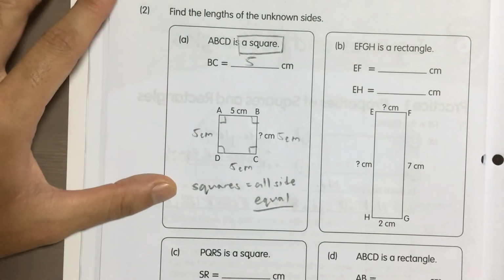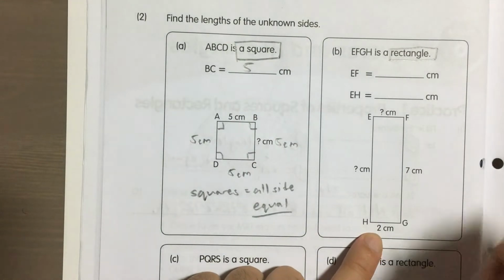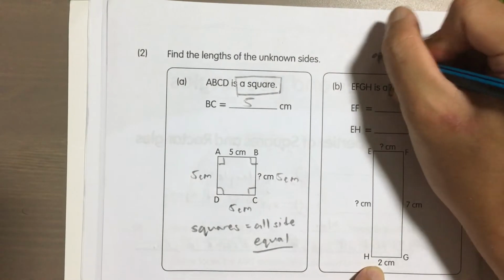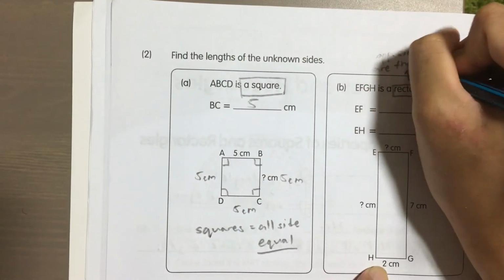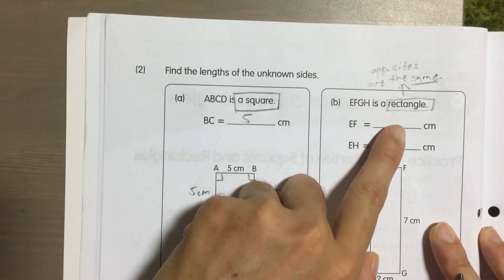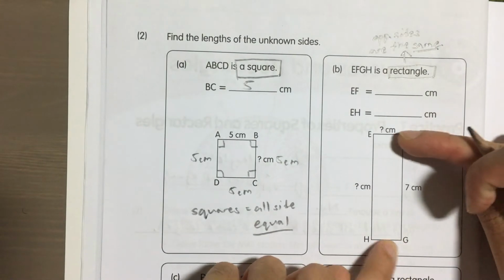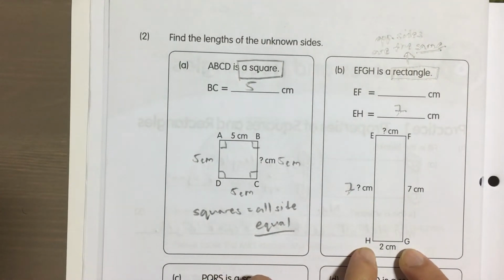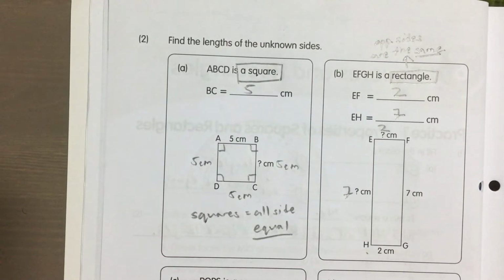Chap 6 Workbook